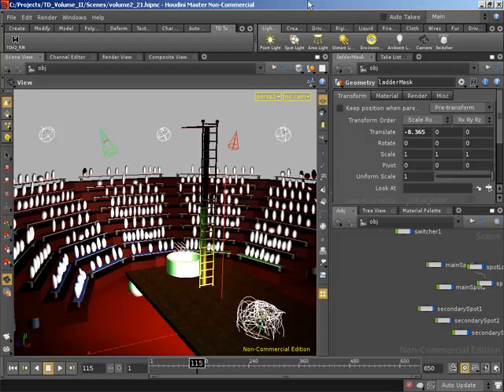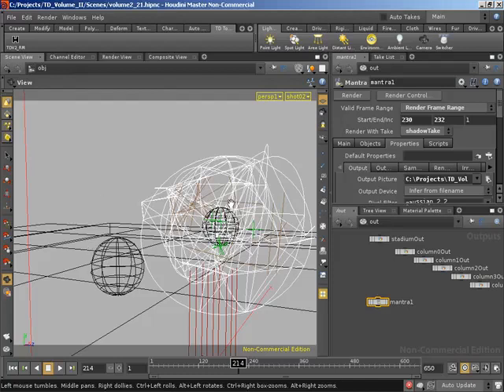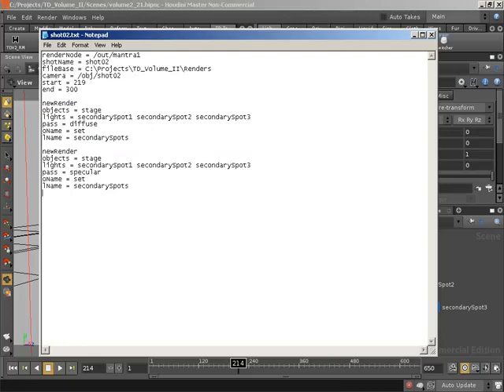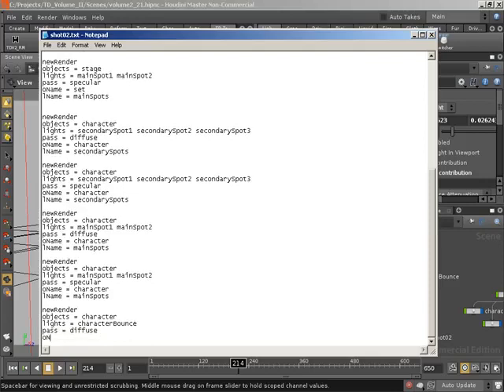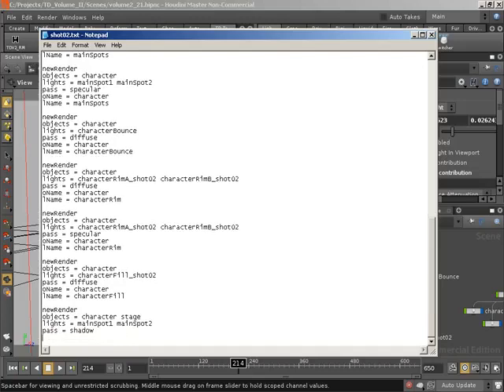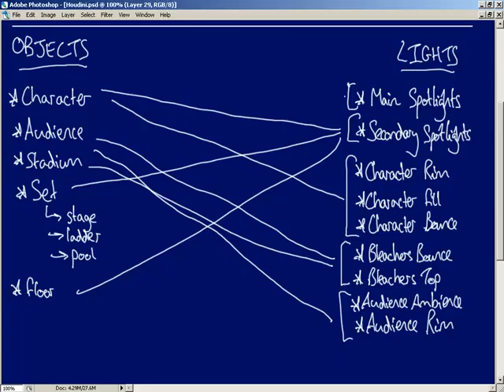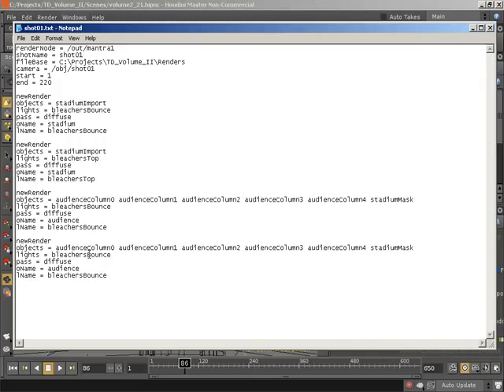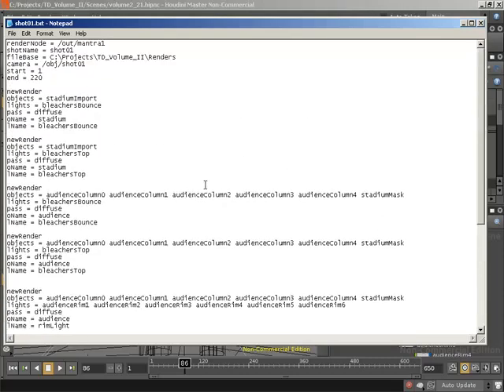65 vol2 render descriptions 1 2